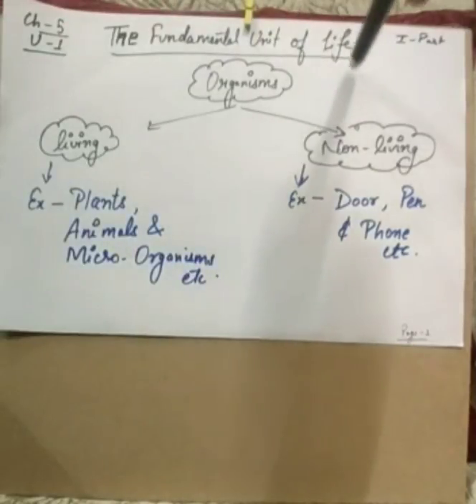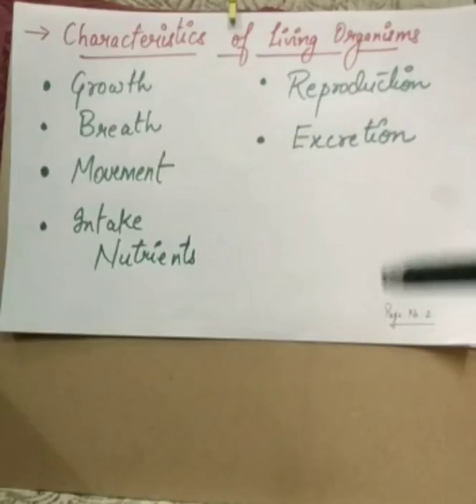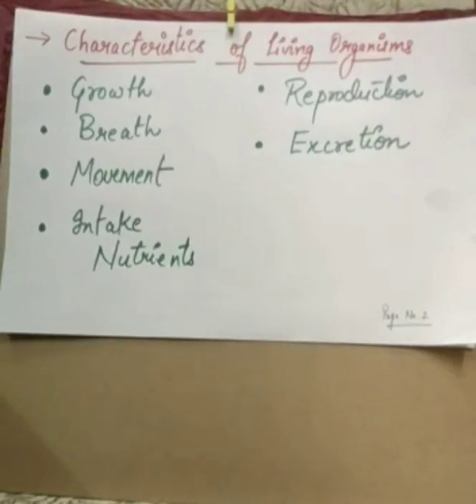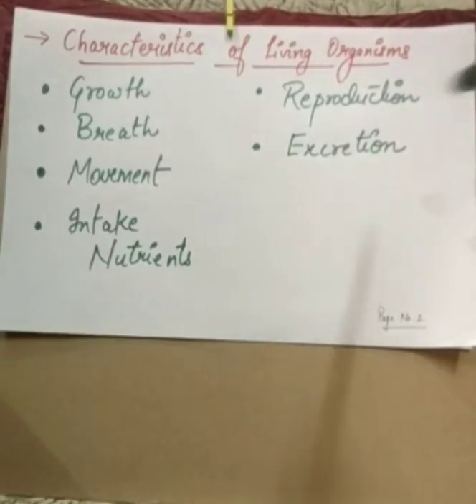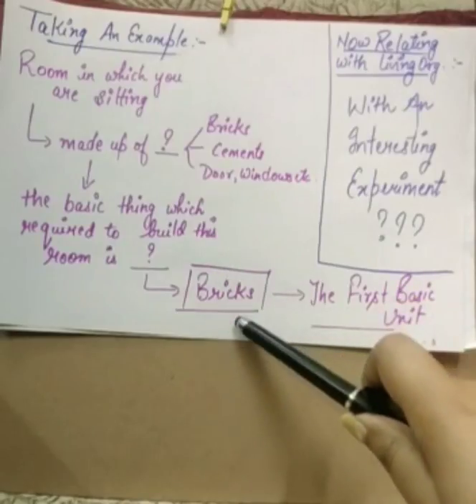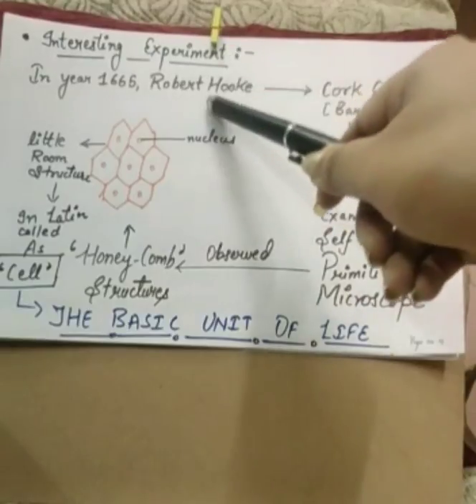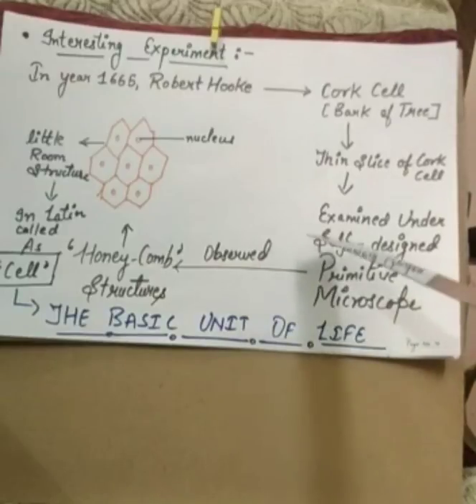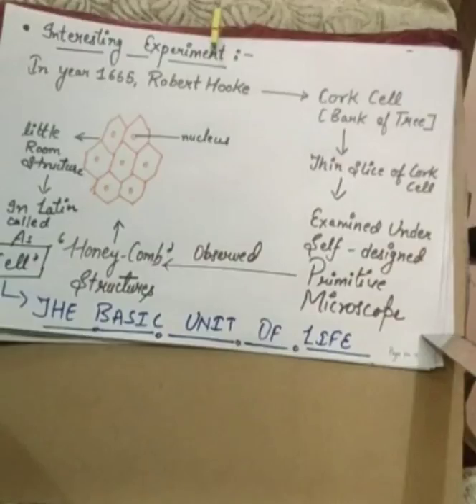CELL PART 1